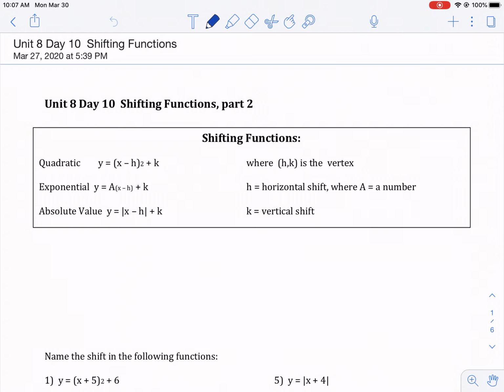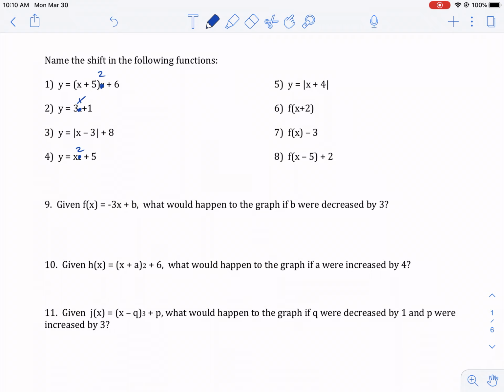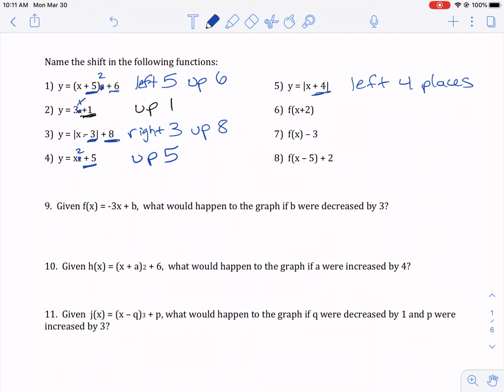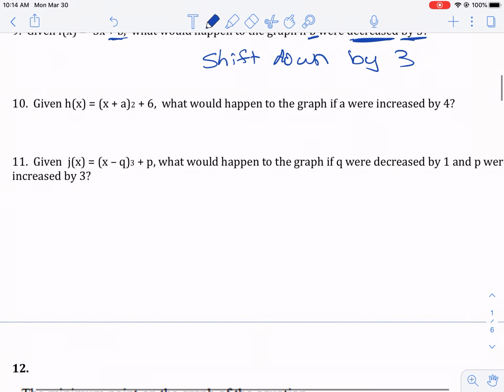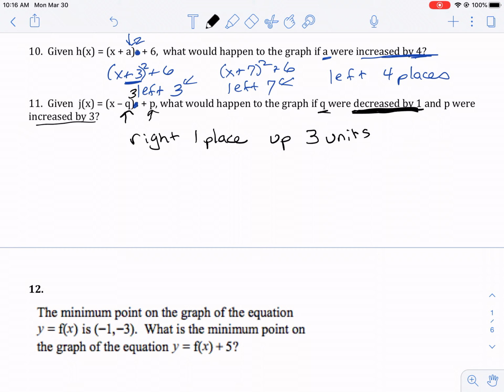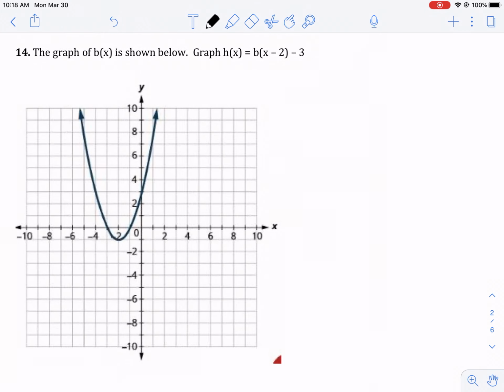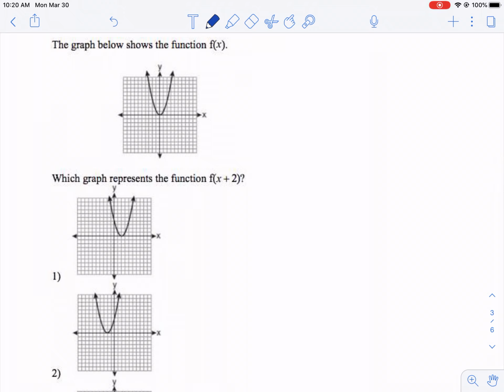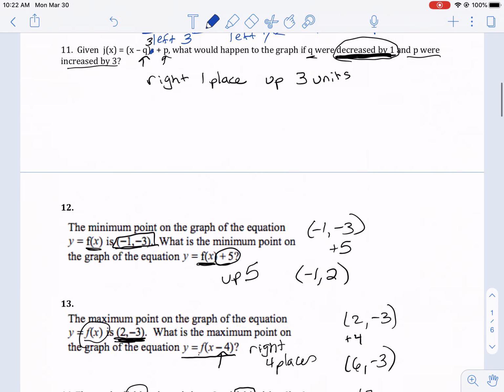Alg 1 unit 8 day 10